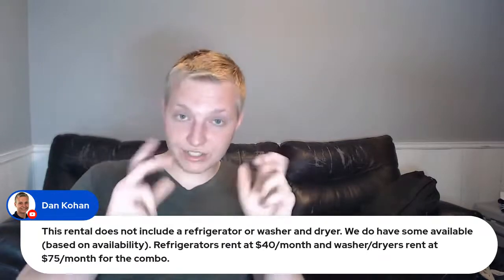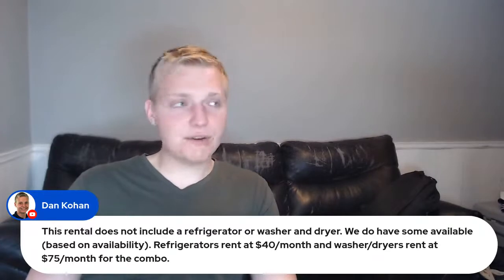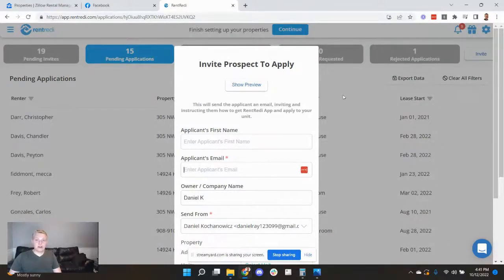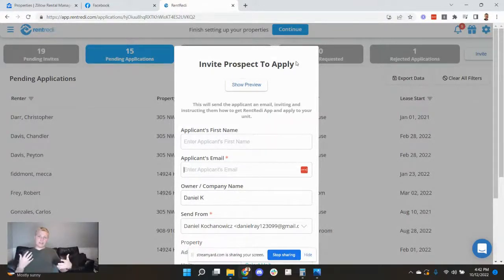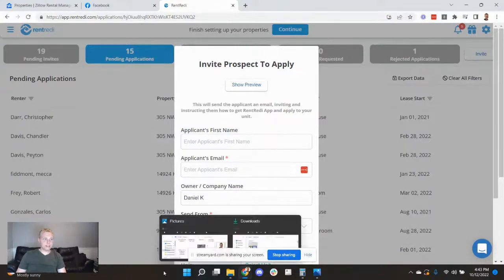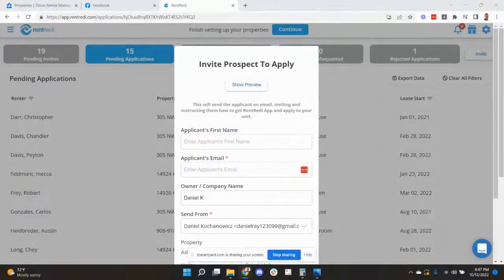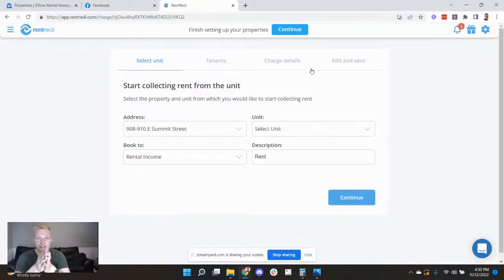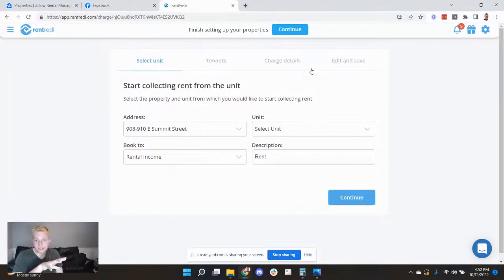How to Find High Quality Tenants in 2 weeks Without Loosing Money to Vacancy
Get the best rental property software for landlords and rental real-estate investors, Helps you find, and screen tenants, collect rent automatically, and handle maintenance requests especially if you are a beginner or even if you have experience, a good software will save you loads of time and money. I use Rent Redi and you should to!

Use my link and get the 6-month subscription plan for $1!